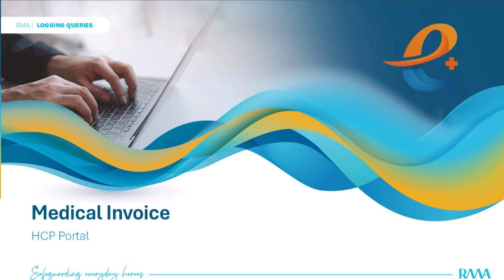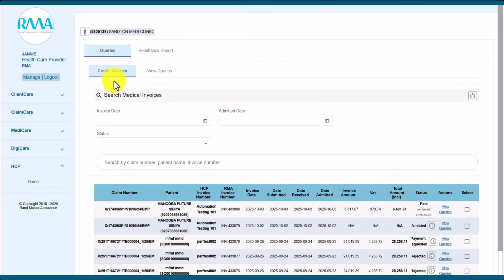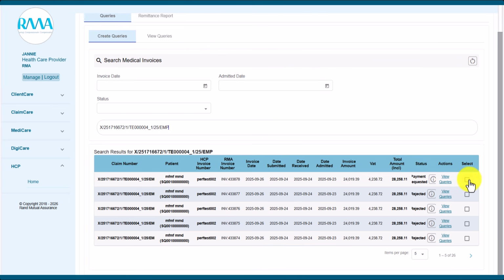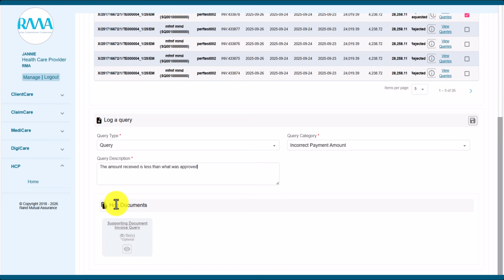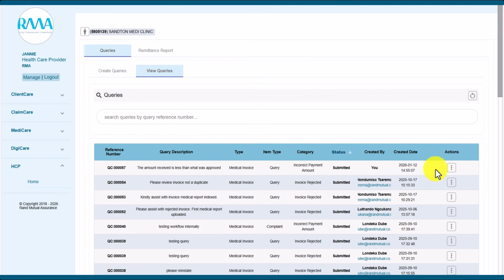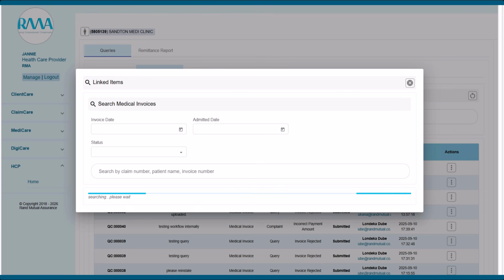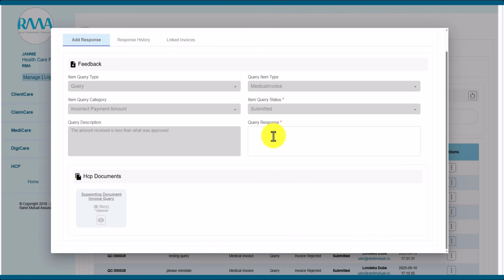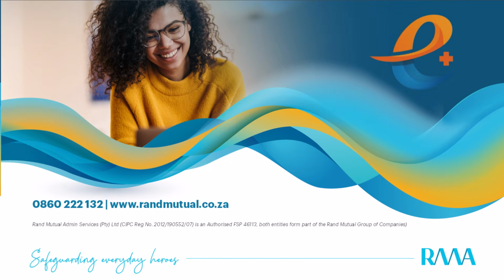How to Log a Query on eCARE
Need assistance with a claim, payment, authorisation, or any other eCARE-related matter? This step-by-step tutorial shows you how to log a query on RMA's eCARE platform.

In this video, you will learn how to:

Log in to the eCARE portal
Navigate to the Queries section
Select the appropriate query category
Enter the relevant details
Submit your query
Track the status of your query

Submitting queries through eCARE ensures your request is directed to the right team and can be tracked from submission to resolution.

This video is part of the RMA eCARE Training for Healthcare Providers series, designed to help you use the eCARE platform efficiently and confidently.

Explore the full playlist for tutorials on:

Registration
Uploading documents
Viewing remittance reports
Capturing authorisations
Claims submissions